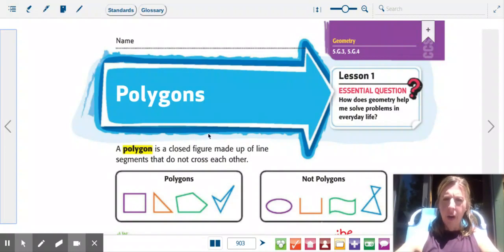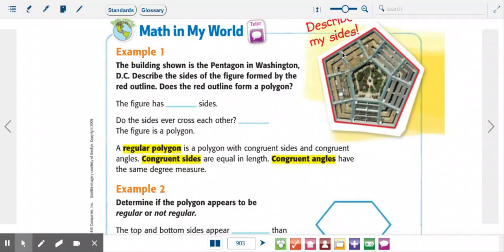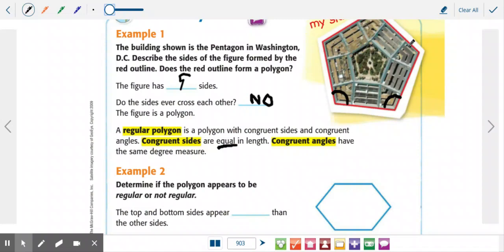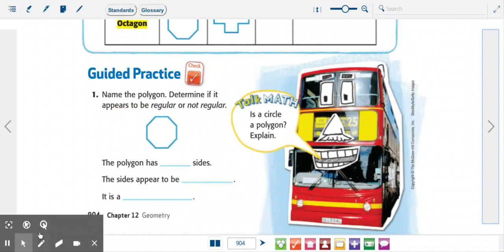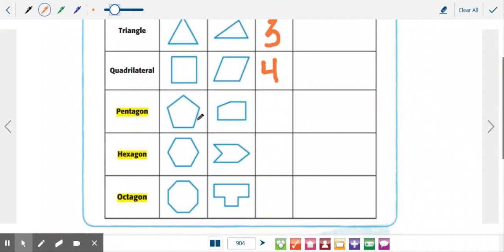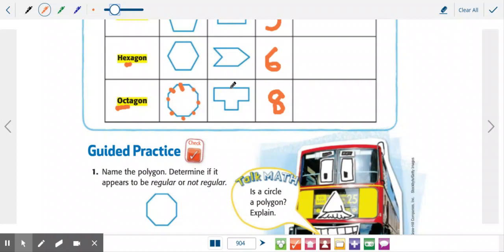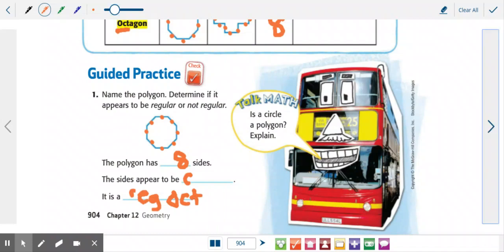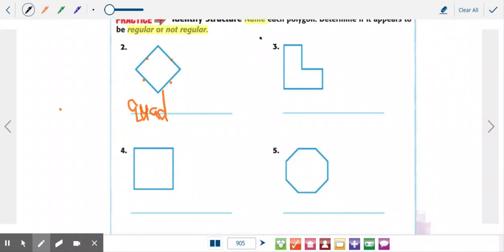My Math: CW 12-1